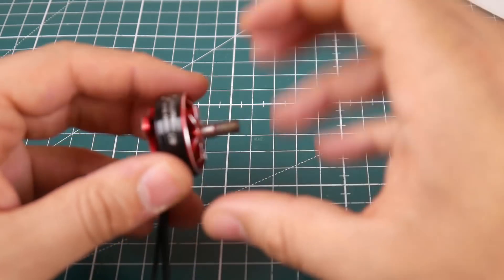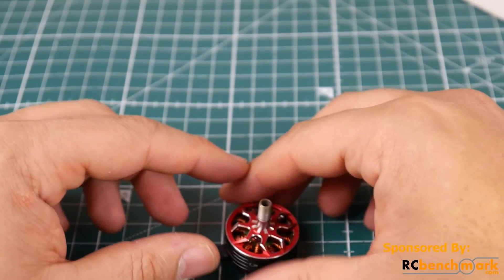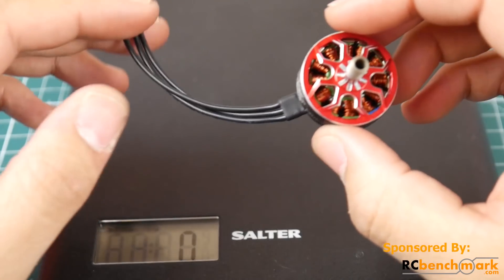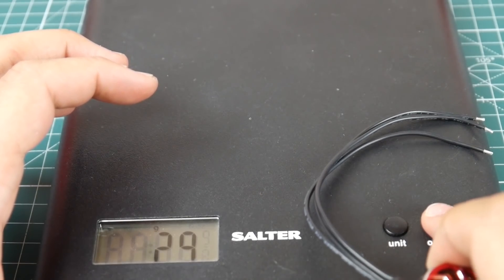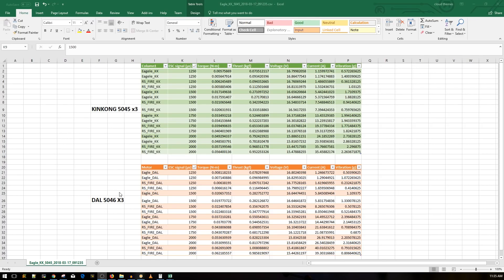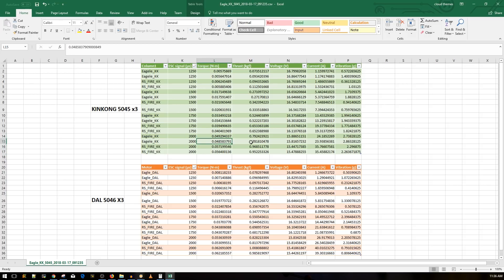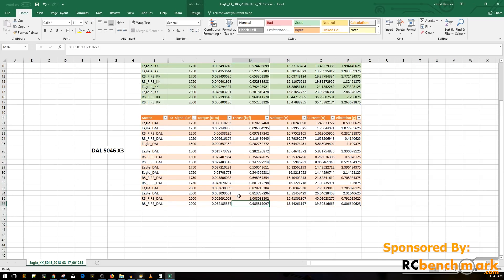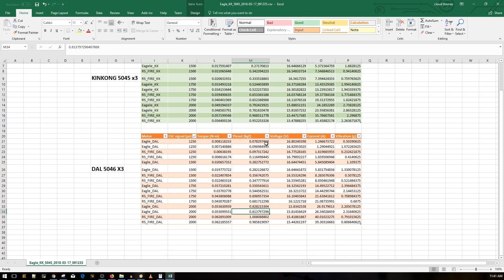Best Budget Motor Shootout Thrust Test// EaglePower vs Racerstar 2306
Racerstar Fire 2400kv

meshdrone

Soldering station

ID:  dj2938hd298hflahsknckdfhsidufh9398